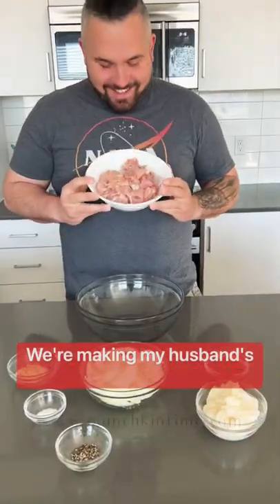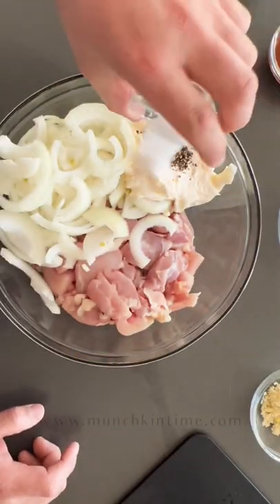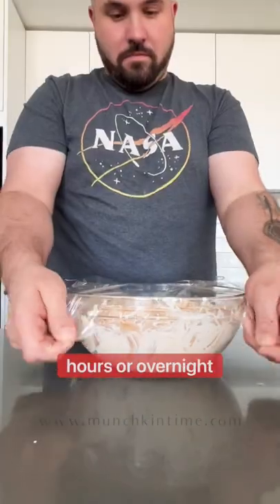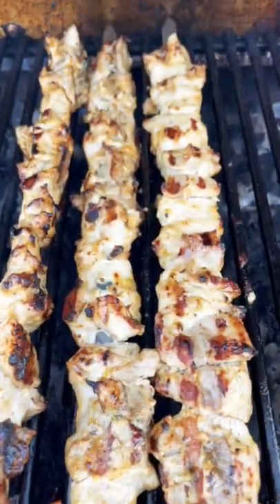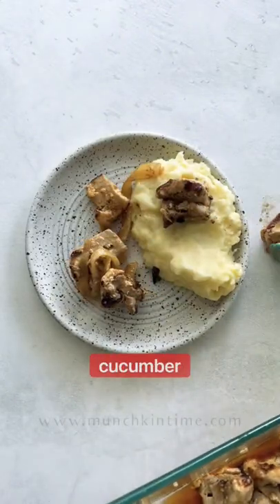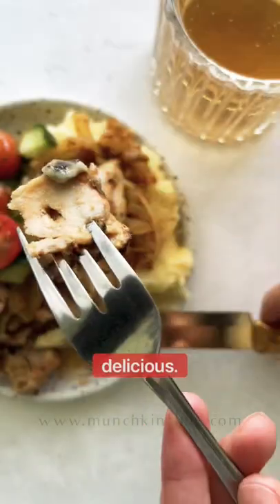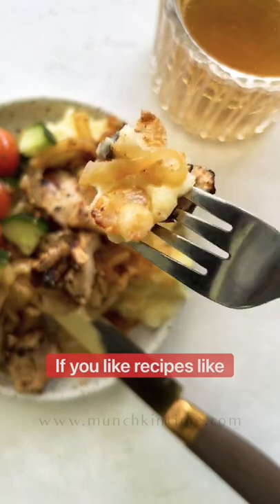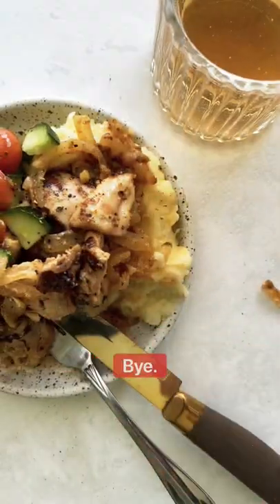5-ingredient Grilled Chicken Thighs Recipe - Munchkin Time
Super simple and incredibly delicious 5-ingredient Drilled chicken recipe aka chicken shashlik! My hubby loves grilling chicken thighs because they turn out super juicy:)

Ingredients for chicken marinade:

1 1/2 lb chicken thighs fat removed, cut into 2 inch cubes
2 large onion sliced
1 cup mayo
salt and black pepper to taste, we use 1 teaspoon black pepper and 2 teaspoons sea salt
3 tablespoons sriracha or to taste

Best wishes,
Love